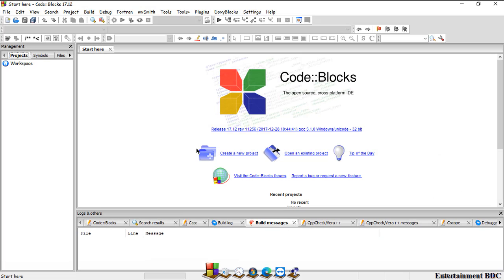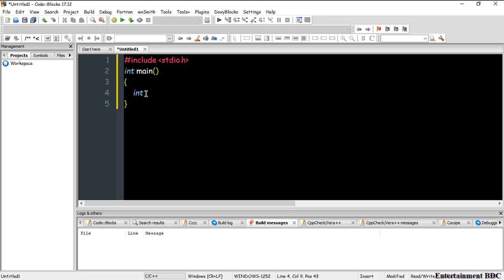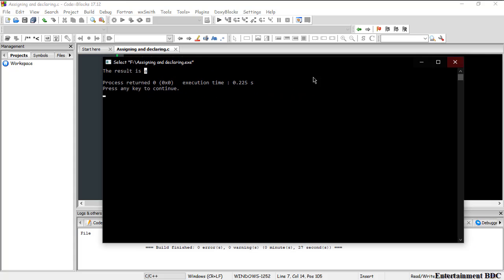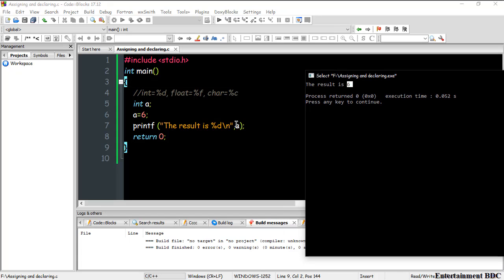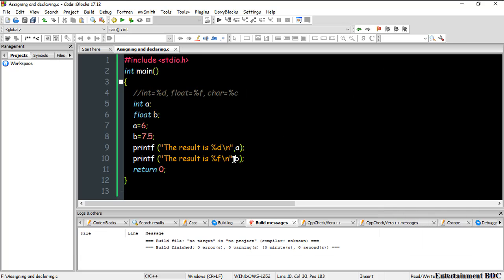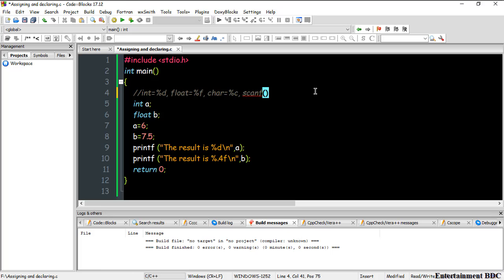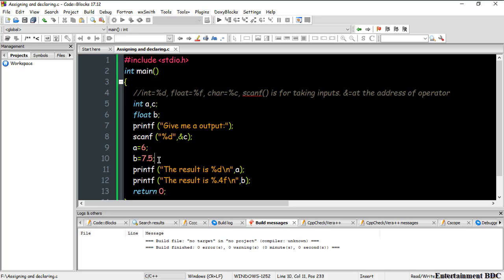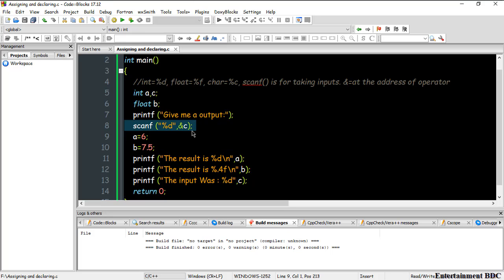C Programming Data Types, Format Specifier & Taking Inputs. Beginners Tutorial. Part-3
Hello my beloved viewers,
This is a series video of C programming. In this series video you will learn C programming from basic to professional. So please make this video worthy. Thanks.